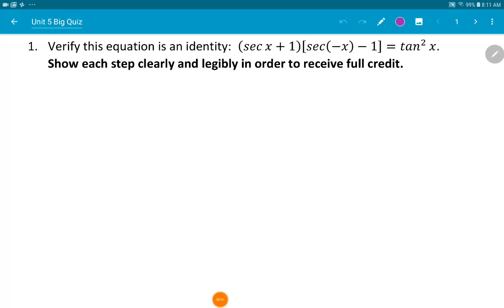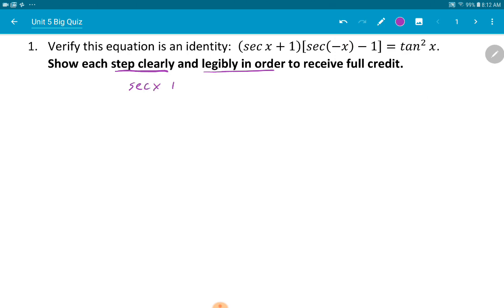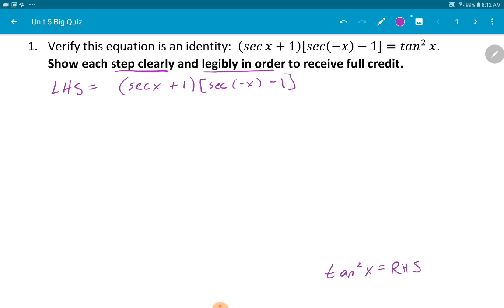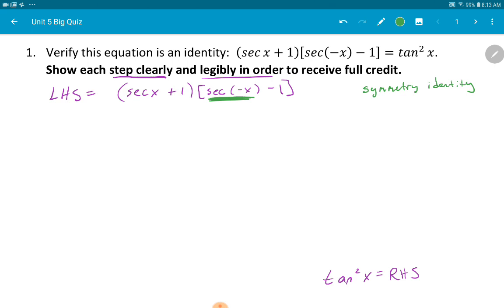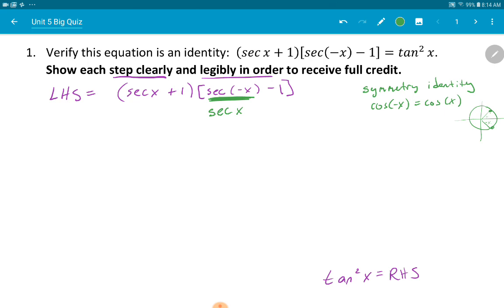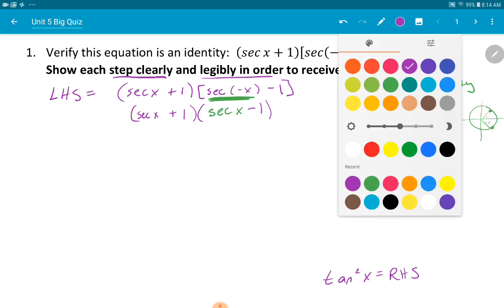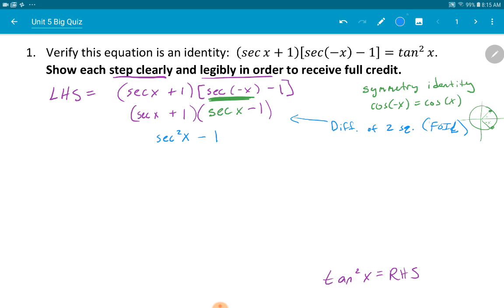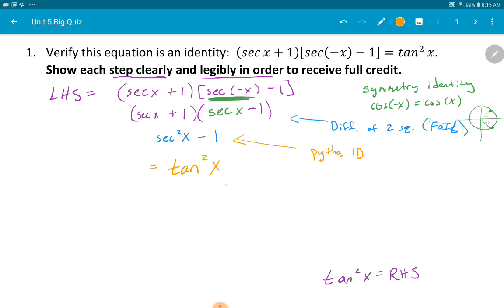Unit 5 Big Quiz, #1